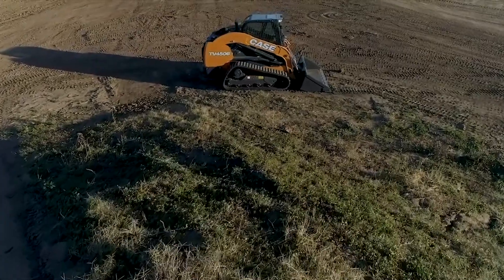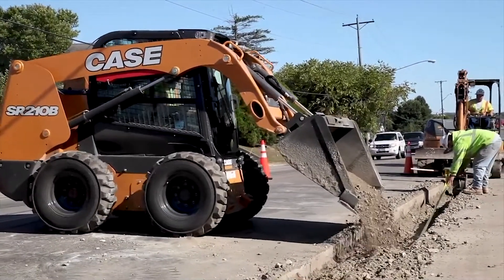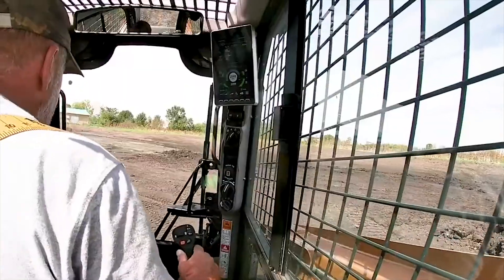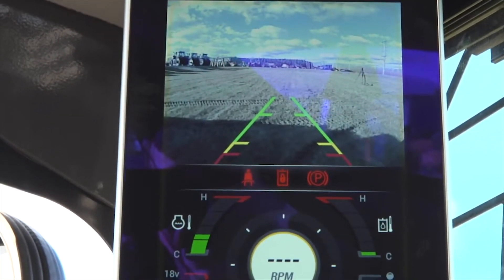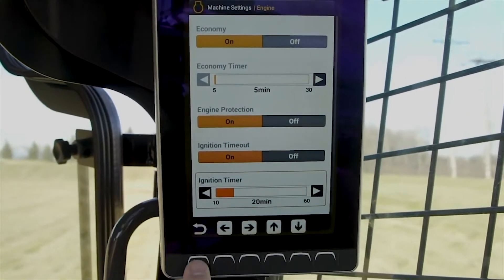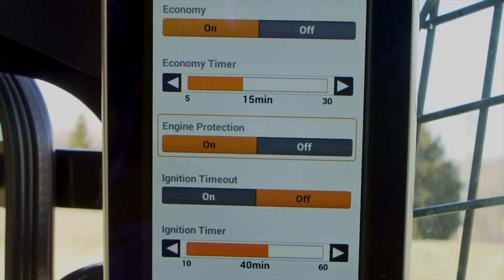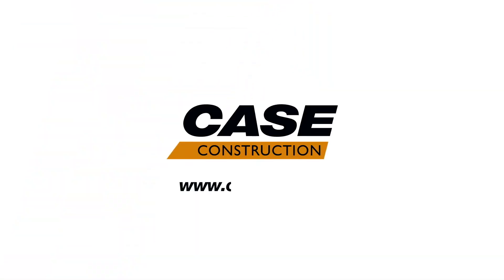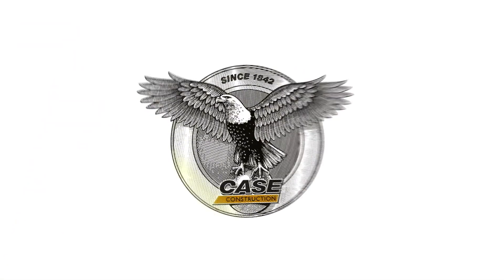Europe: Tech Talk - B-Series: Engine efficiency & protection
Idling represents one of the most inefficient uses of fuel and engine hours on construction equipment. The all-new CASE B-Series skid steers and compact track loaders include several features that help you minimize engine idling and be more efficient with the equipment altogether. Discover more in this new Tech Talk video.

Experts for the real world
Since 1842